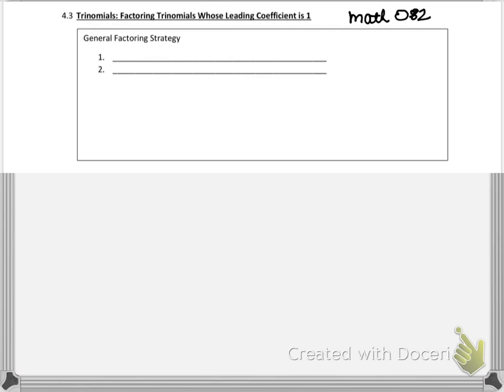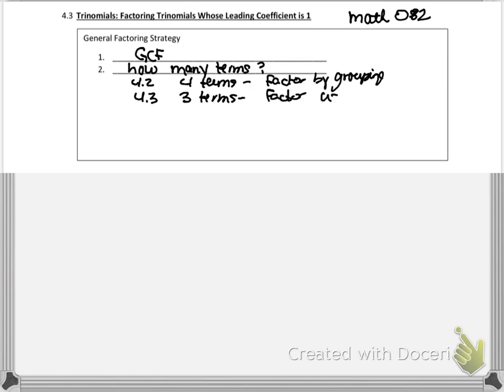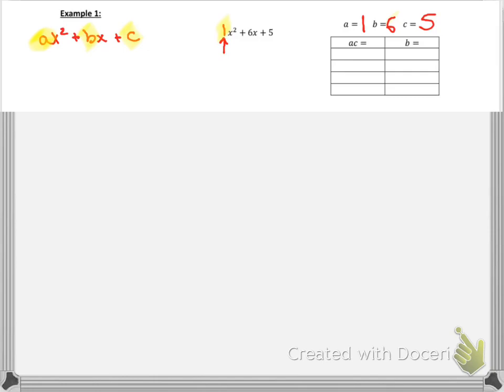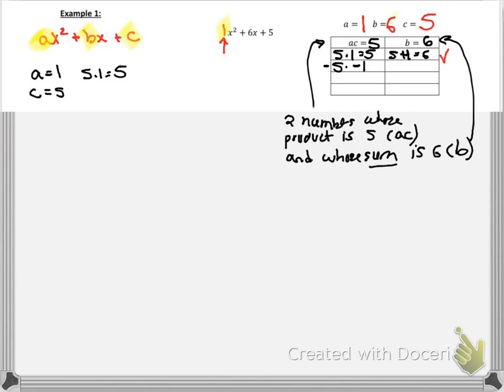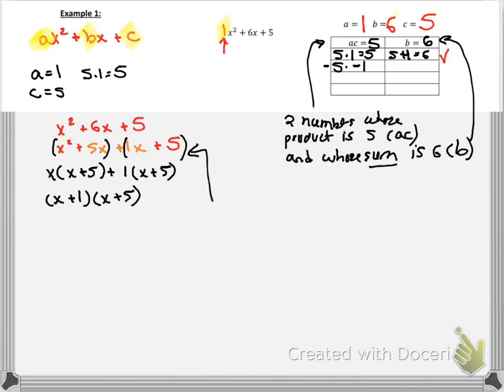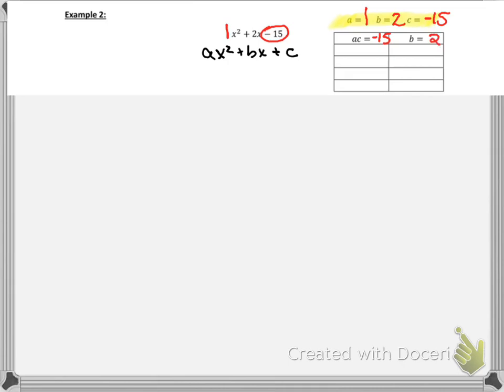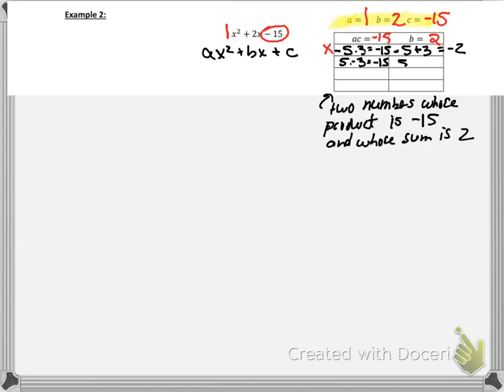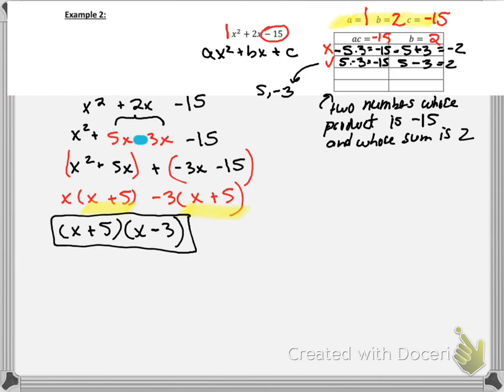math 082 4.3 ac method a = 1 lesson 1